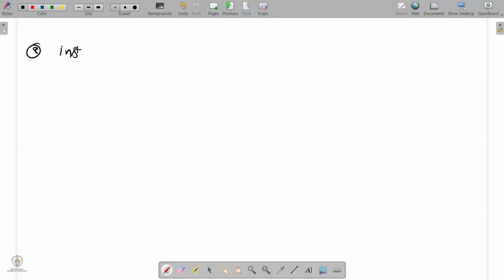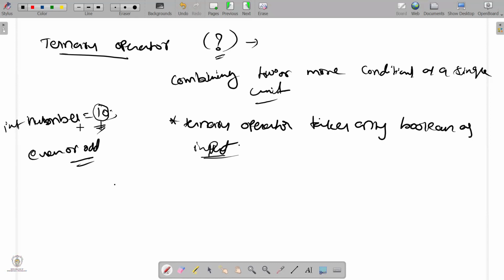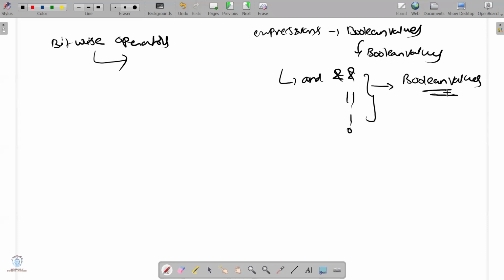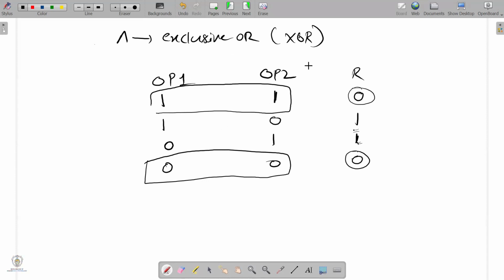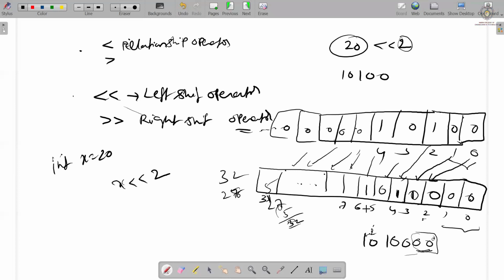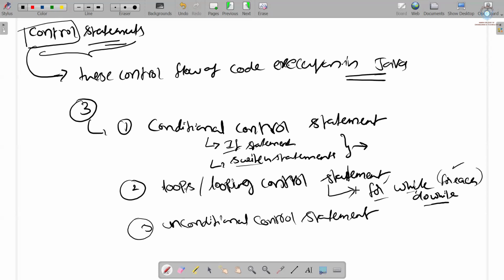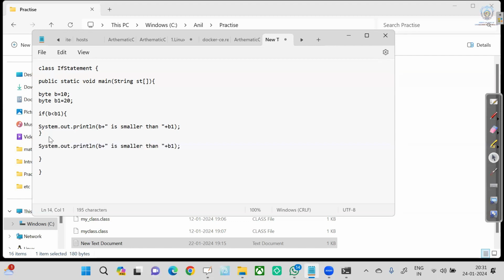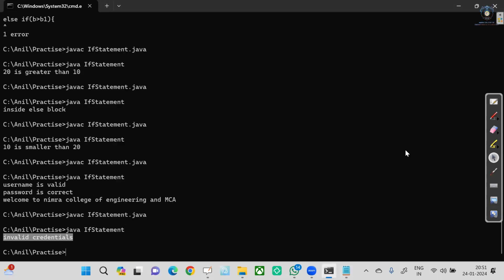🚀 Practical Java: Class 11 - A Hands-On Journey 🖥️🛠️ | Dive into Coding Excellence!